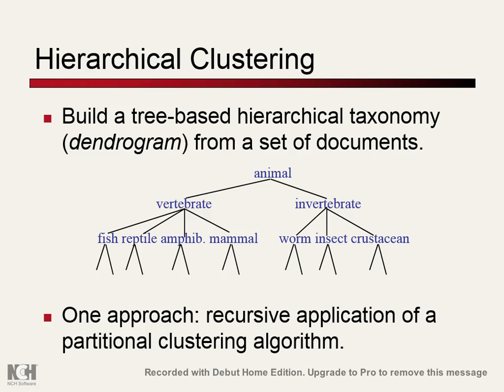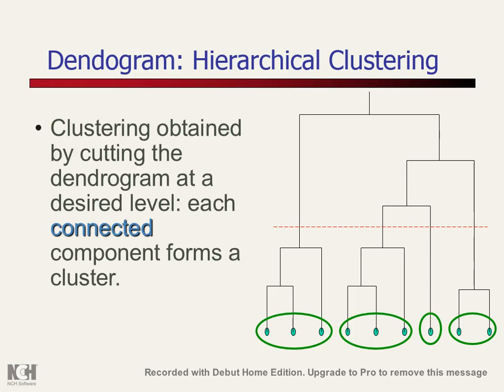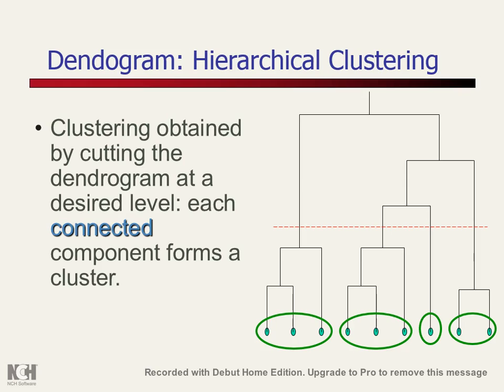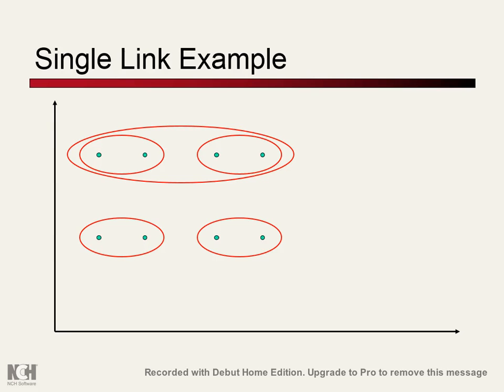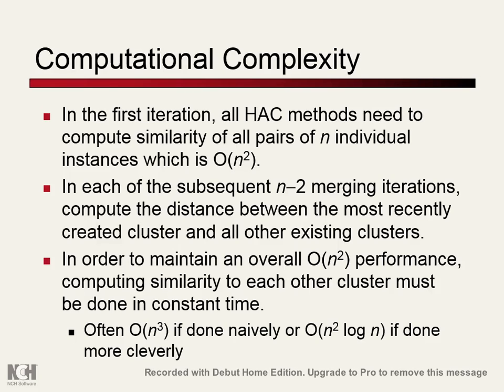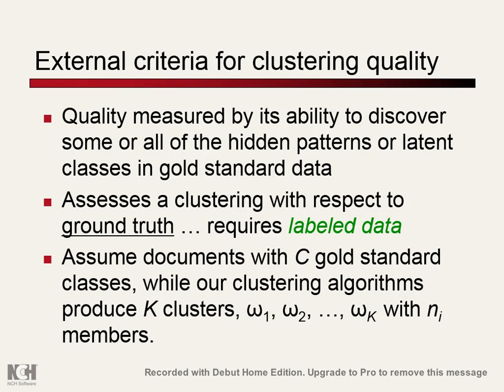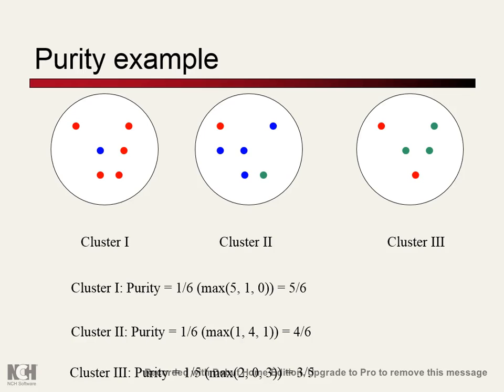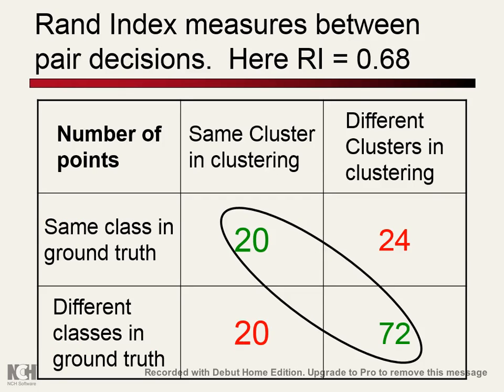Multimedia Retrieval: Clustering (part 3)